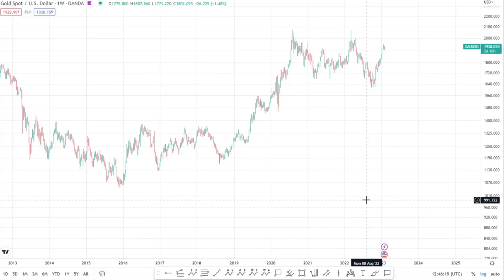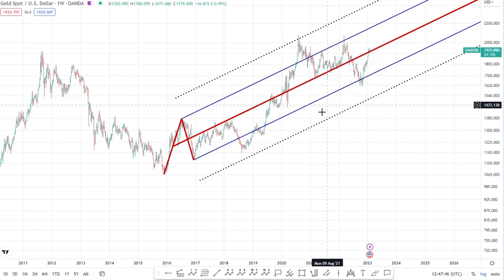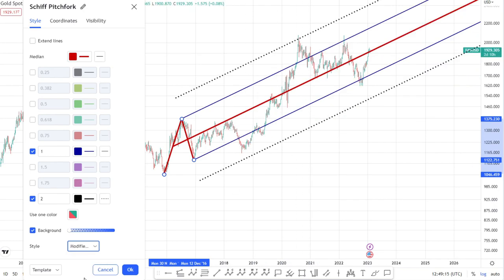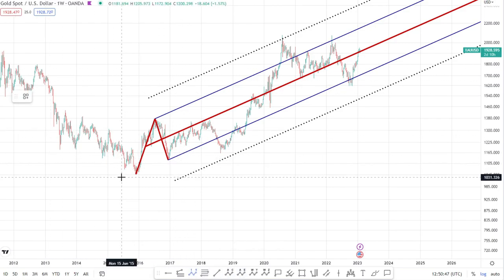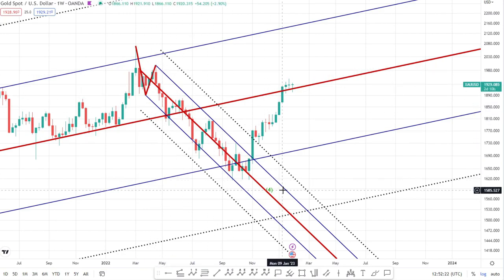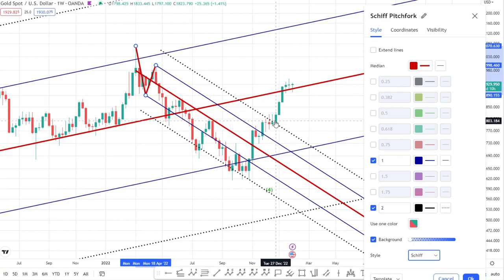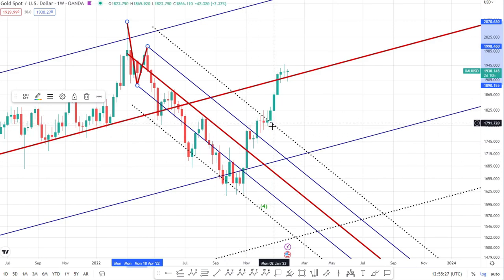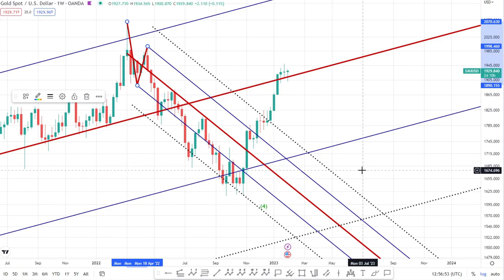Pitchfork Tutorial 4 of 5 - Pitchfork Application Example